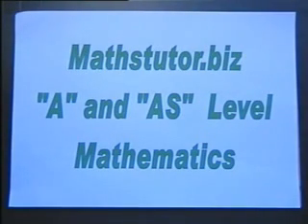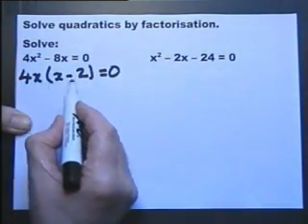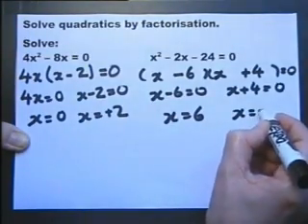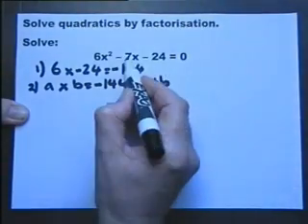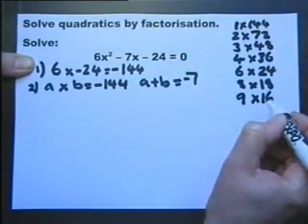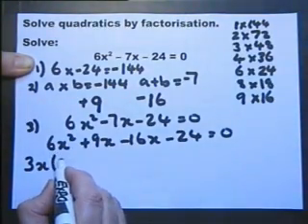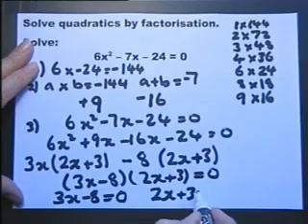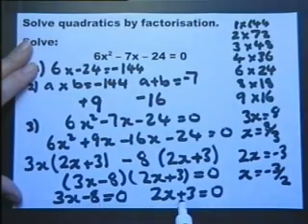AS & A Level Maths No. 3. Factorise- from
Factorising quadratics and solving quadratic equations. This is the opening of the fifth lesson from "AS" and "A" Level Mathematics DVD video PART ONE available